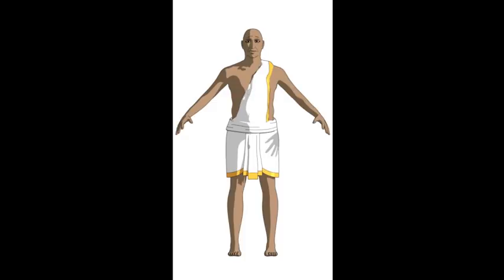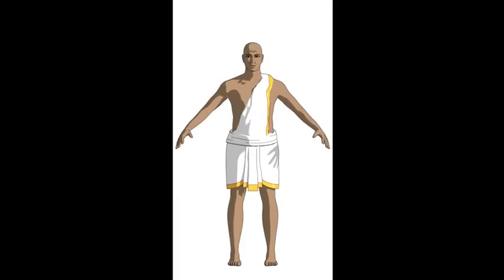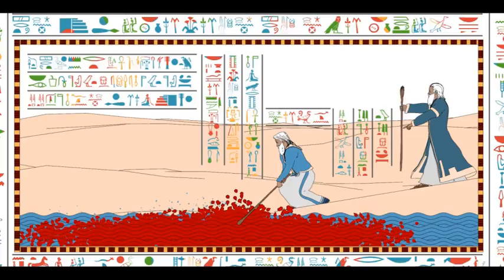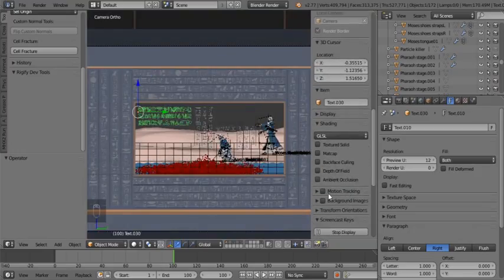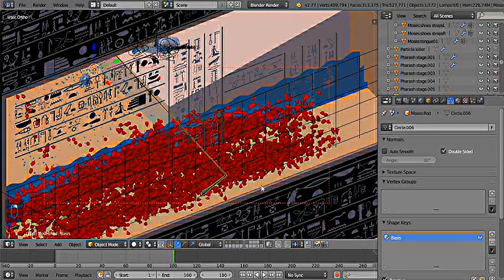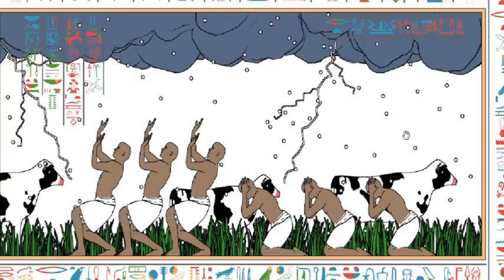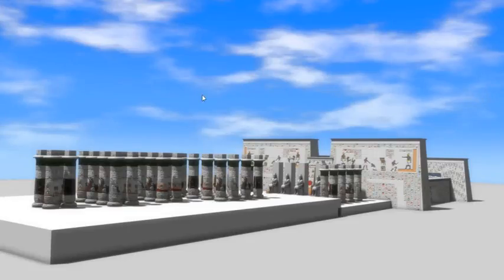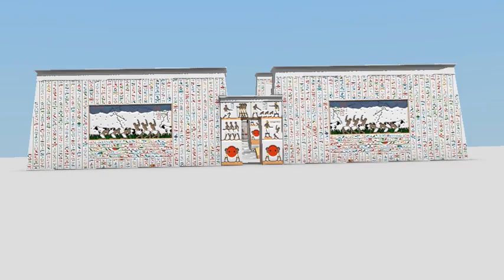Exodus 7-12 Vlog - 2016 - 10 - 27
Hey all!

That time of the week again and I am so excited about sharing the amount of work to get through this week and oh wow was it busy! hahahaha.